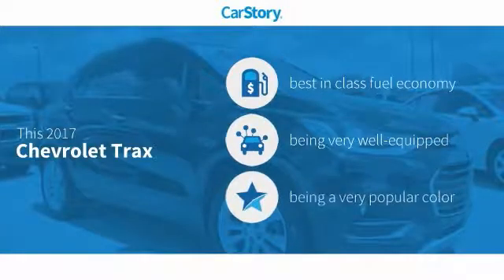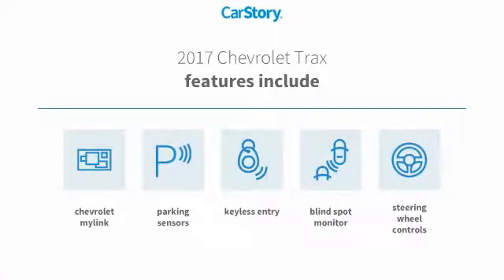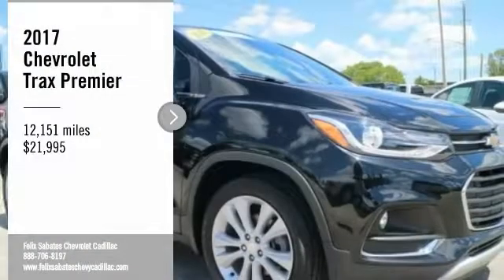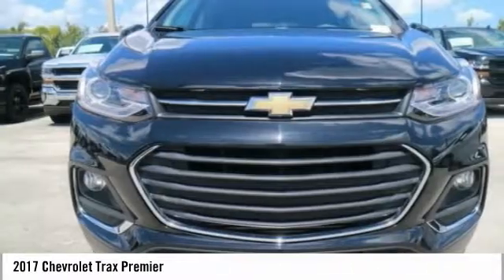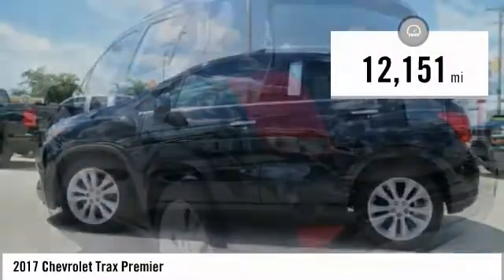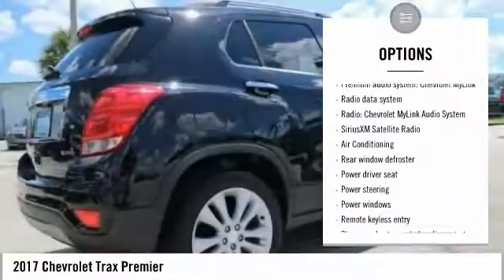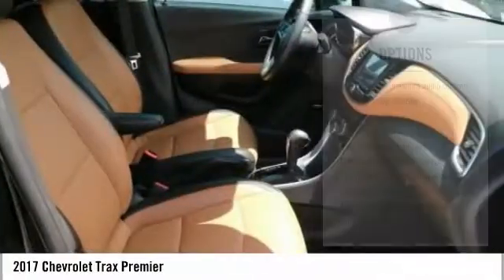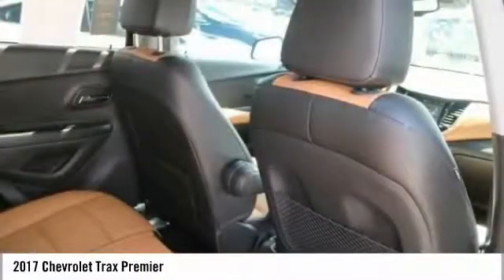2017 Chevrolet Trax Homestead FL T176091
2017 Chevrolet Trax Premier - $21995

Felix Sabates Chevrolet Cadillac
30501 S.Dixie Hwy

Recent Arrival! CARFAX One-Owner. 2017 Chevrolet Trax Premier Black 33/25 Highway/City MPG Awards: * 2017 KBB.com 10 Most Awarded Brands Reviews:  * Respectable passenger space for its size; lots of standard equipment for the money; excellent crash test scores give you extra peace of mind. Source: Edmunds  *CALL US or VISIT US TODAY! First time buyers, No Credit, Bad Credit, Many Finance Options Available. Keith Pierson Chevrolet Cadillac serving; All South Florida, Miami-Dade, Broward, Palm Beach and Monroe counties.